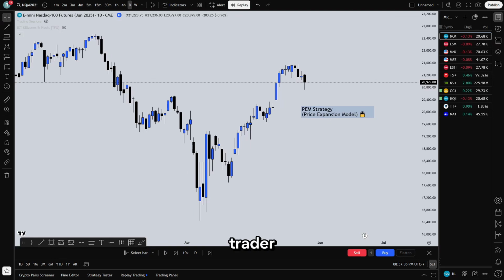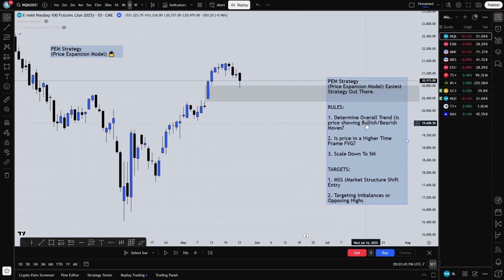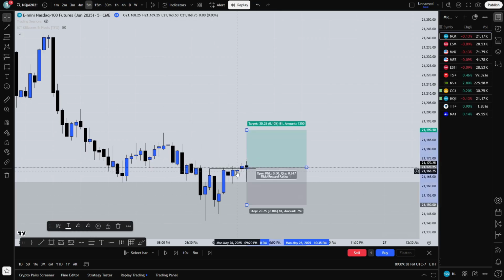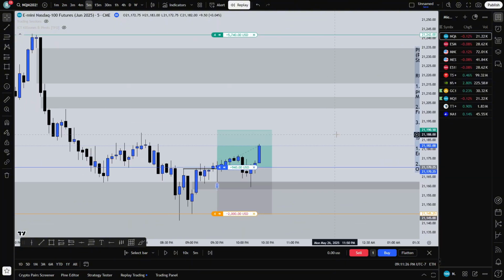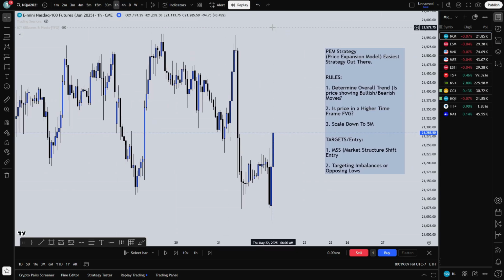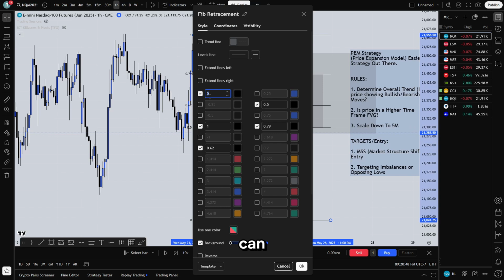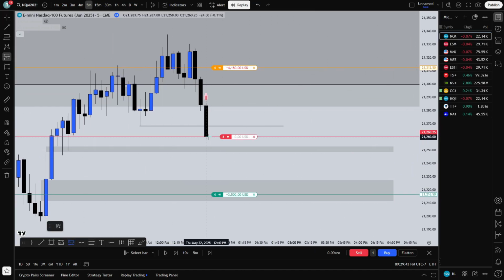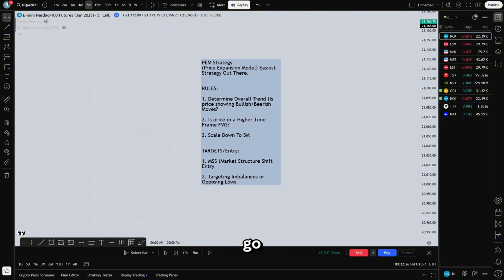FULL "PEM 1.0" STRATEGY GUIDE (80% WR) Day Trading / Futures Trading (EASIEST STRAT EVER)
In this video, I break down the PEM 1.0 method in detail, showing you how to apply it to your trading with clear entry and exit rules. I’ve personally tested this strategy with real results and walk you through every step. From identifying high-probability setups to protecting your capital. The PEM 1.0 is built for a consistent 80% Win Rate, and growth whether you’re a beginner or a advanced trader.